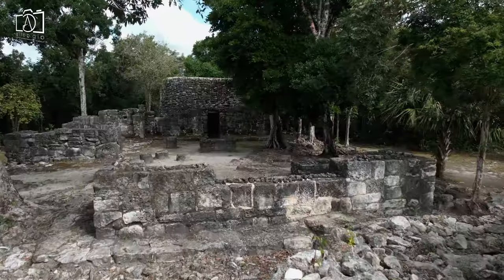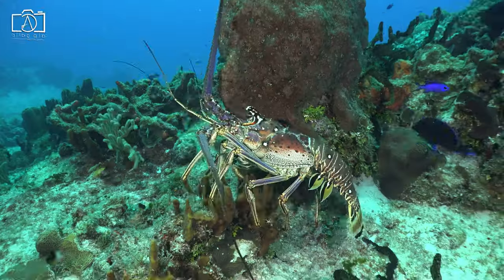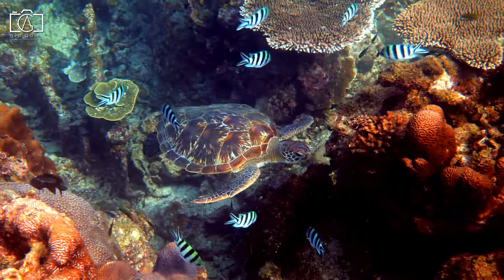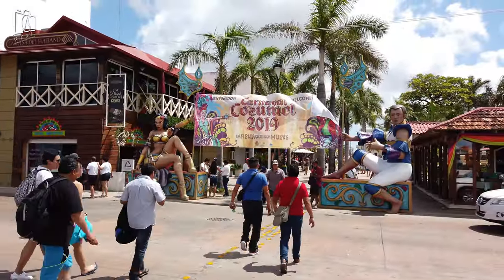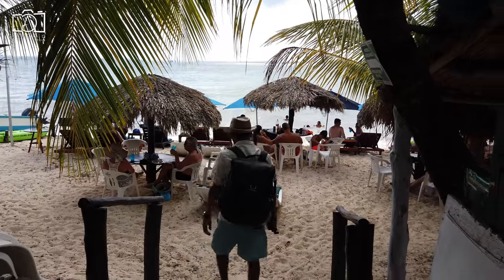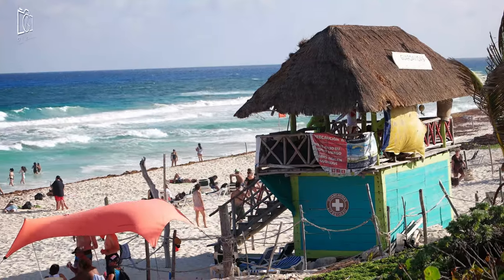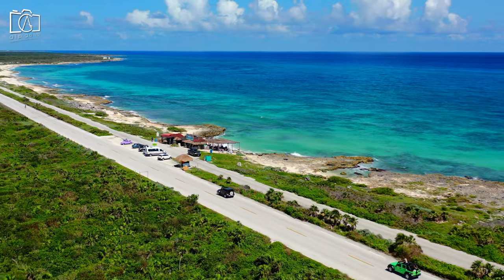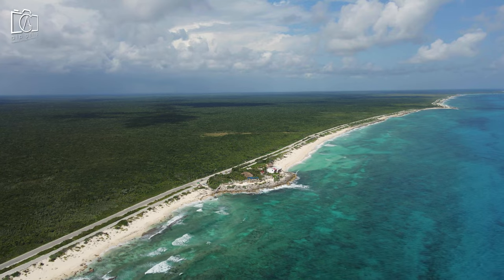Things to do in Cozumel | What to do in Cozumel Mexico Vlog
Welcome to our latest travel vlog, where we dive into the vibrant island of Cozumel, Mexico, to uncover all the incredible things to do in Cozumel. If you're pondering what to do in Cozumel during your visit, you're in for a treat as we explore the myriad activities and attractions this stunning destination has to offer. From the unique things to do in Cozumel, Mexico, to the diverse options of what to do in Cozumel, Mexico, we've got you covered with a comprehensive guide. Whether you're searching for the best things to do in Cozumel or the best things to do in Cozumel, Mexico, we'll highlight why Cozumel, Mexico, stands out as a top vacation spot.

Join us as we journey through Cozumel, revealing the fun things to do in Cozumel, Mexico, and why Cozumel Island is a paradise waiting to be explored. Discover the extensive list of Cozumel, Mexico, things to do, from our Cozumel, Mexico vlog, to ensure your trip is unforgettable. We'll showcase the top things to do in Cozumel, including the renowned Cozumel snorkeling and breathtaking Cozumel beaches, that make this island a world-class destination.

For those wondering Cozumel what to do, we'll provide insider tips and must-see locations. Whether it's your first visit or you're a returning traveler looking for things to do Cozumel, Mexico, our Cozumel vlog will be your go-to guide. Dive into the best of Cozumel Mexico snorkeling and Cozumel diving, and discover the underwater wonders that make Cozumel a unique and mesmerizing place to visit.

00:37 Snorkeling in Cozumel
01:15 Scuba Diving at Cozumel
01:58 Visit San Gervasio Ruins in Cozumel
02:36 Chankanaab Beach Adventure Park Cozumel
03:17 Punta Sur Eco Beach Park Cozumel
04:01 Walking Around San Miguel Downtown in Cozumel
04:44 Shopping at Cozumel
05:23 Beach Day at  Playa Palancar in Cozumel
06:05 Explore Playa Chen Rio in Cozumel
06:44 Water sports at Playa San Martin in Cozumel
07:27 Enjoy Local Cuisine at Rasta Bar in Cozumel
08:08 Take a road trip around the Cozumel Island

As we wrap up our journey exploring the myriad of things to do in Cozumel, we hope this guide has inspired you to discover all the incredible activities and sights this beautiful island offers. Whether you were looking for ideas on what to do in Cozumel, or you wanted a detailed overview of the things to do in Cozumel, Mexico, our adventure together has covered a wide range of attractions and activities. From uncovering the cultural treasures of what to do in Cozumel, Mexico, to diving into the best things to do in Cozumel, we've aimed to highlight the very best of this tropical paradise.

For those seeking the best things to do in Cozumel, Mexico, we've showcased why Cozumel, Mexico, is a destination like no other, rich in natural beauty and brimming with adventure. Cozumel has proven to be an enchanting escape, offering fun things to do in Cozumel, Mexico, for every type of traveler. As we've explored Cozumel Island, it's clear that the Cozumel, Mexico, things to do are as diverse as the island's vibrant ecosystems.

Through our Cozumel, Mexico vlog, we've shared our top picks for the top things to do in Cozumel, from the exhilarating Cozumel snorkeling experiences to the serene beauty of Cozumel beaches. For anyone still wondering Cozumel what to do, we hope our guide has provided you with a clear direction and excitement to explore. Remember, the things to do Cozumel, Mexico, extend beyond the surface, with Cozumel vlog insights into the best spots for Cozumel Mexico snorkeling and the thrilling adventures of Cozumel diving.

Thank you for joining us on this exploration of Cozumel. We hope your future travels to Cozumel are as enriching and exciting as the stories we've shared.